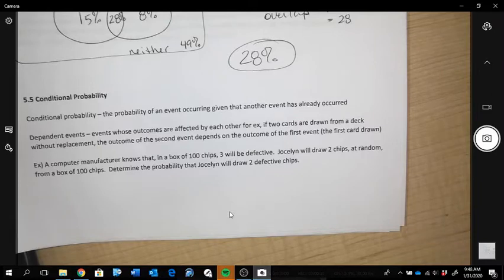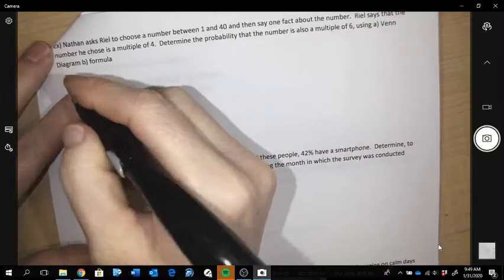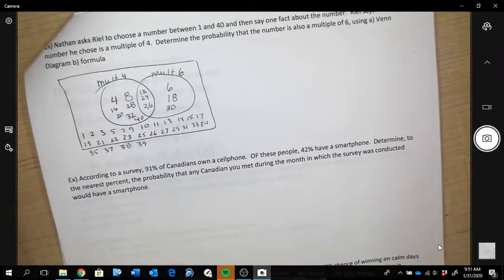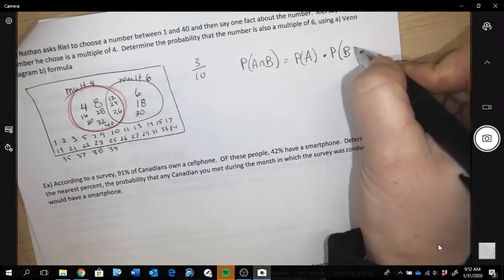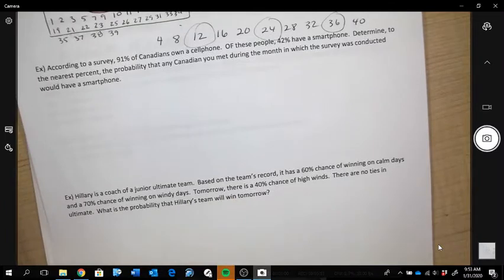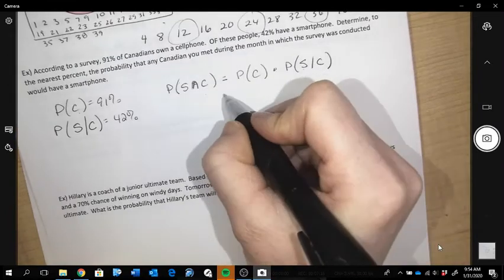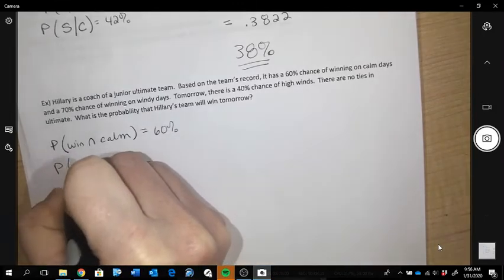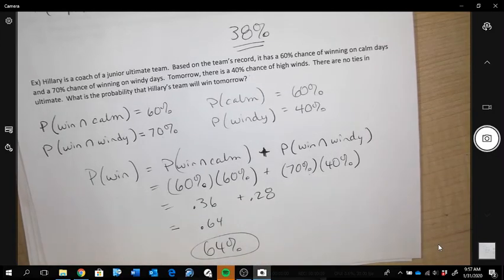5 5 conditional probability